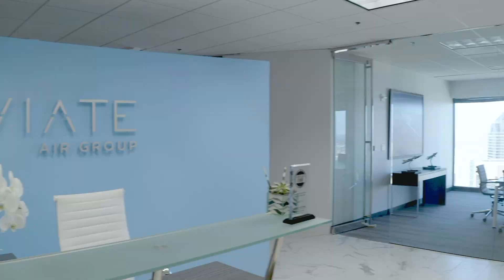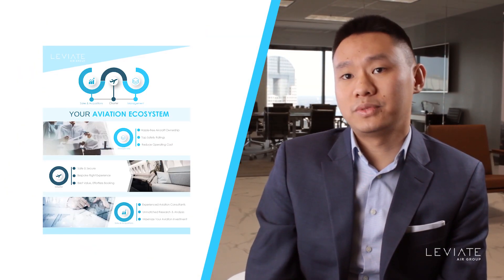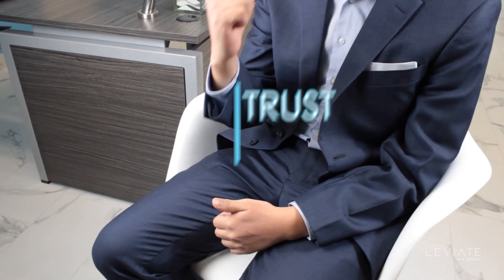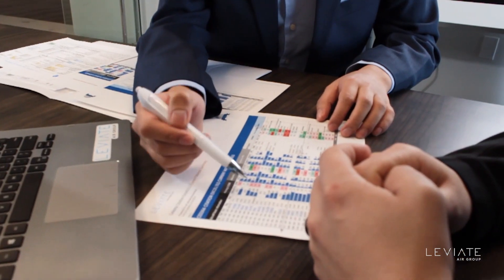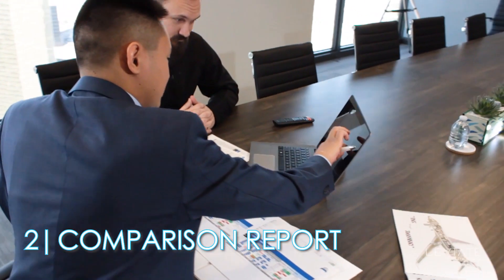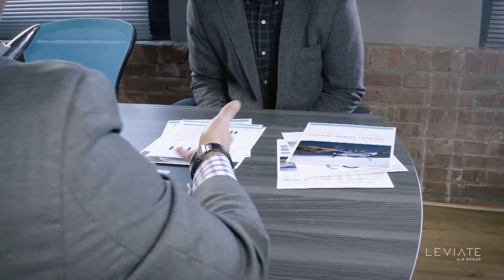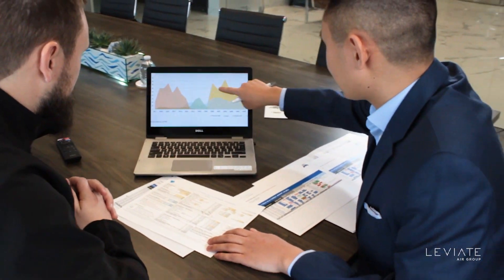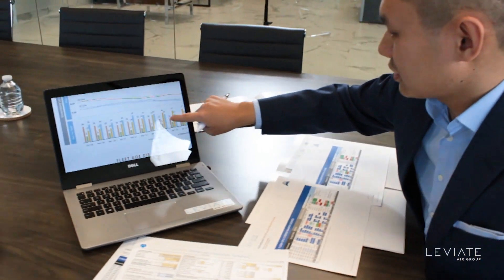LEVIATE AIR GROUP // A Closer Look Ep. 4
Leviate Air Group continues to go above and beyond!
Chongjian Wen, Director of Market Intelligence has lead the research team to unprecedented excellence.

"We take pride in the work we do here at Leviate and our duty to our clients as their primary adviser on all their aviation needs, and we will continue to do so while holding our selves to the highest industry standards." Chongjian Wen, Director of Market Intelligence.

1700 Pacific Ave. Suite 4600

Intro: (0:00)
In-House Market Research: (0:07)
Quarterly Market Reports: (0:23)
Aircraft Comparison Report: (0:52)
Market Summary Report: (1:13)
Top Performing Aircraft: (1:35)
Listing Analysis: (1:43)
Conclusion: (2:07)